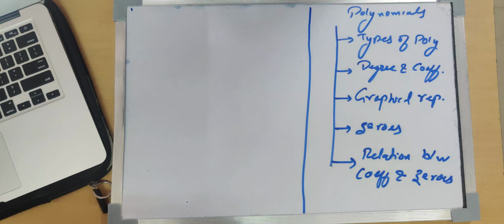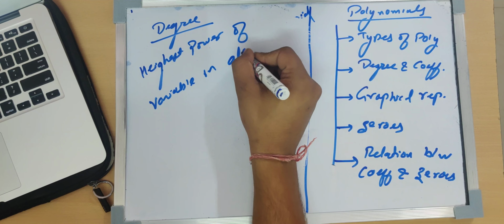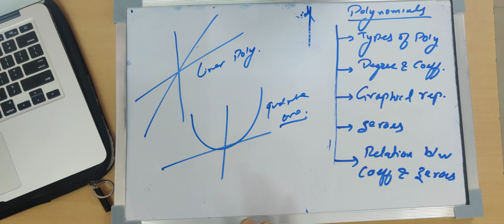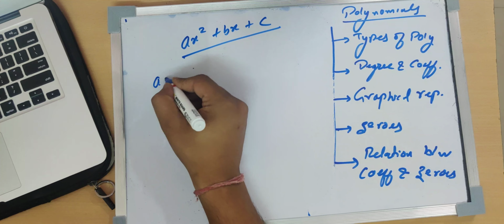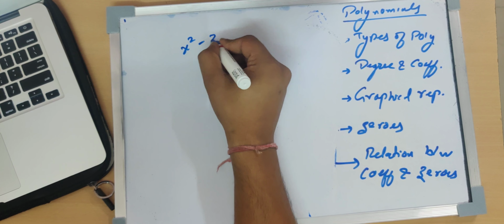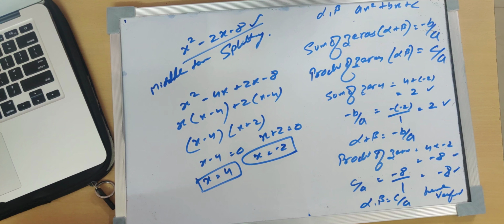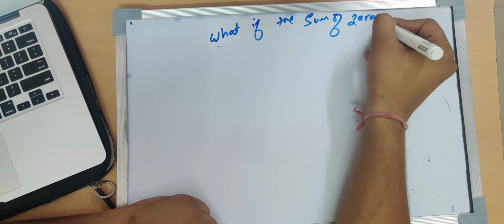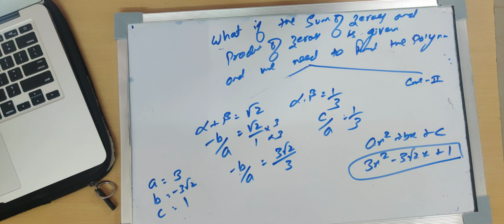Class 10 polynomial part-1